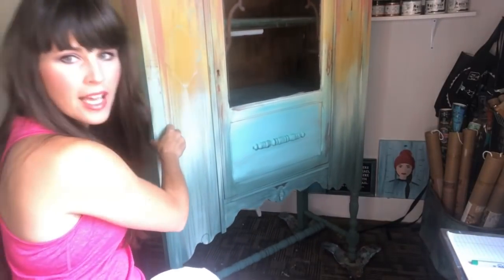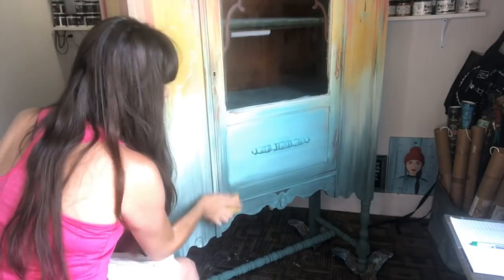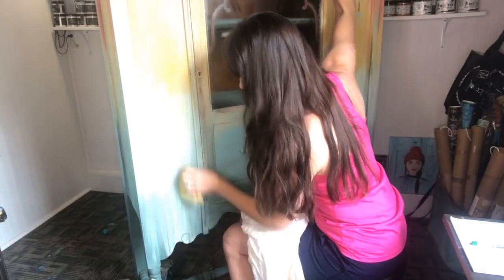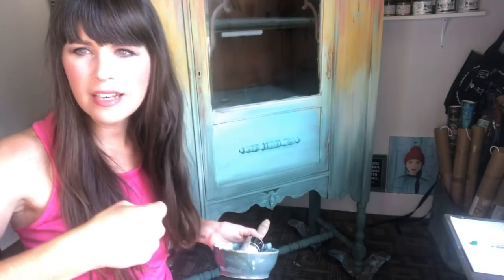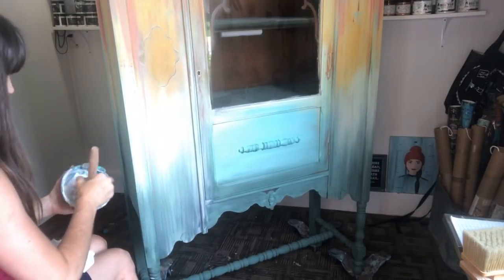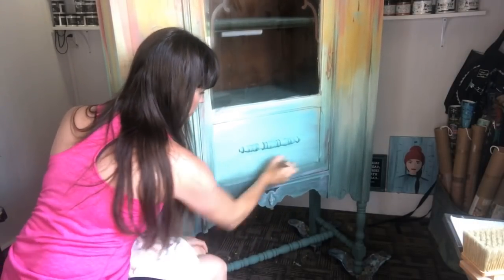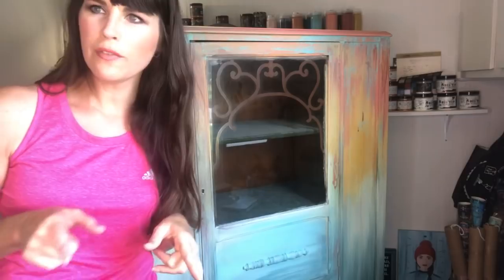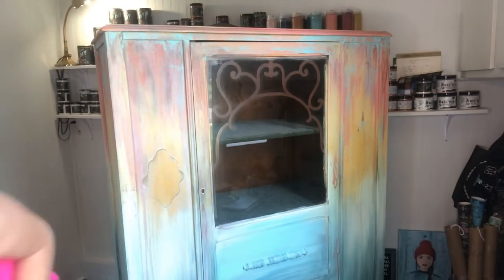Part 6 Fixer Upper Hutch - Furniture Makeover - Summer Festival